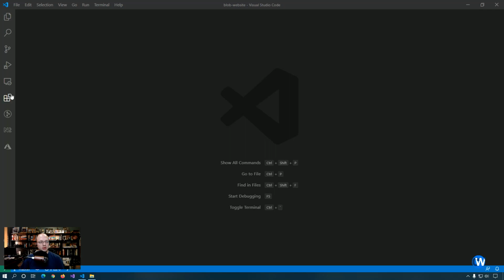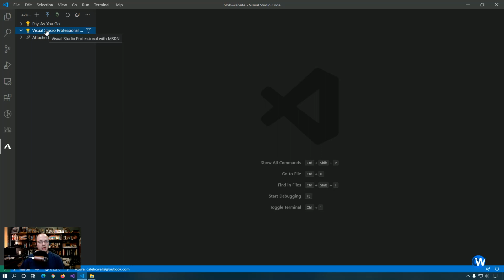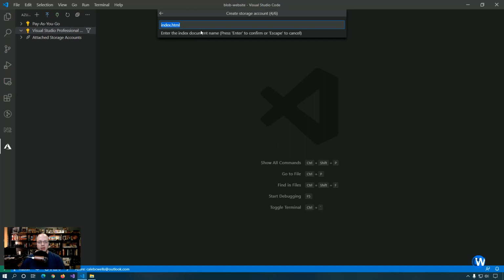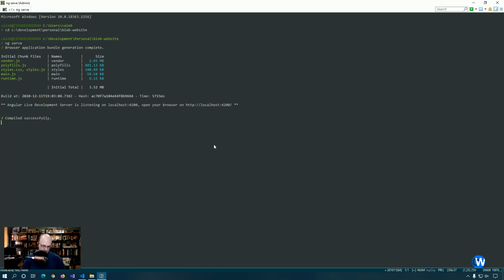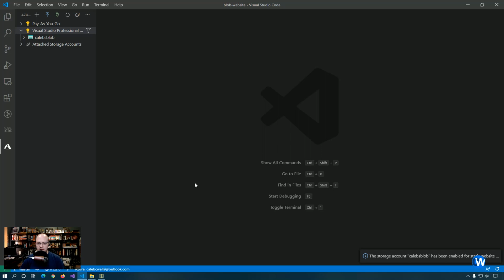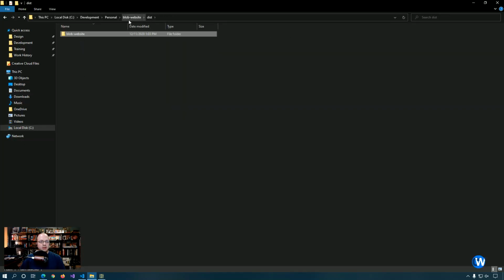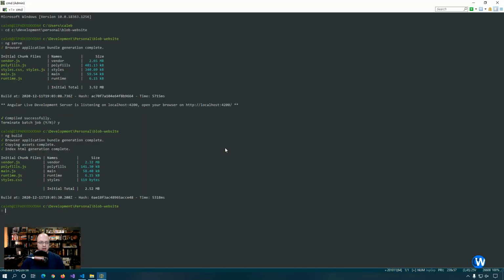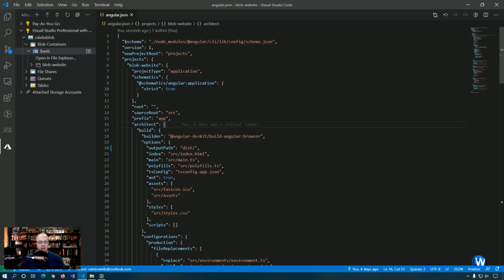How to setup an Azure Blob Storage website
Here are step by step instructions for creating an Azure Blob Storage website. I walk through the process of building and deploying your Angular application to Azure.